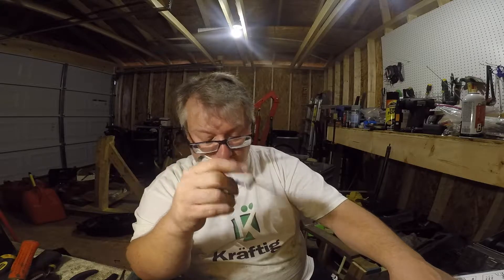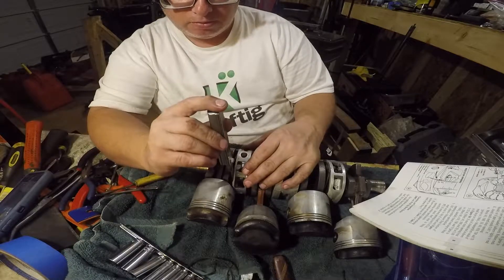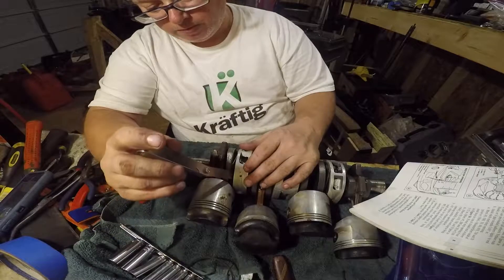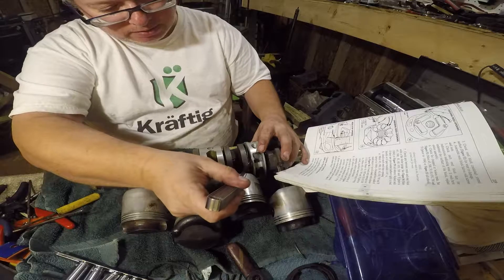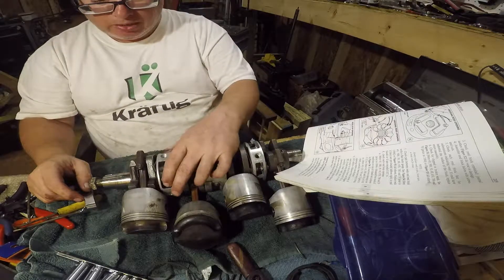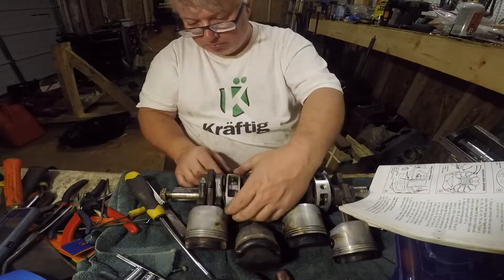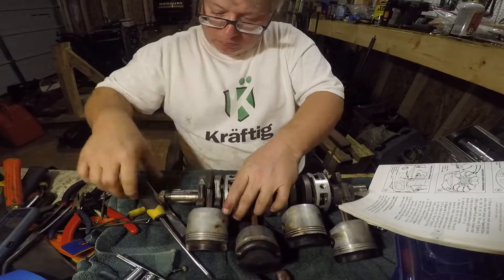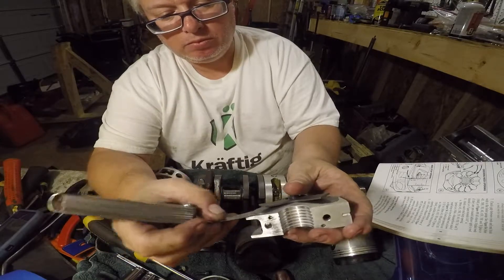Mercury Outboard Thunderbolt 500 50 HP Part 25 - Reed Valves Inspection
Mercury Outboard Thunderbolt 500 50 HP complete tear down and rebuild.  In this episode I inspect the reed valves.

Rectifier  114-2986

Swithchbox. 333-3213A3

Seals
26-29476 OIL SEAL, LOWER END CAP Quicksilver 18-2016
30-20080 (saying its replaced by 30-63742T) BALL BEARING, LOWER END CAP - Quicksilver # 18-1154

BELT
10-20140 TIMING BELT

AUTOMATICE CHOKE
Part # 54283A2 PLUNGER AND LINK ASSEMBLY, CHOKE SOLENOID
ELECTRIC